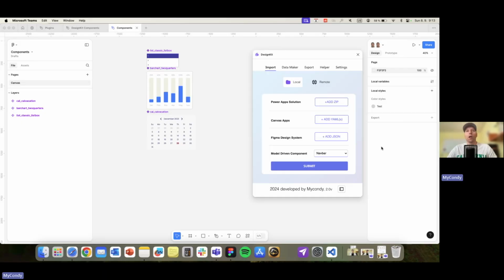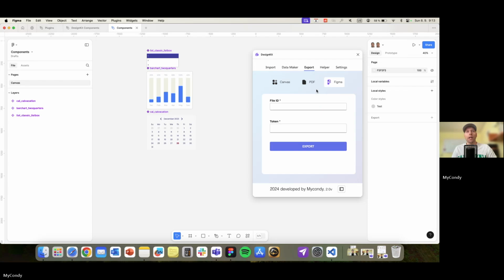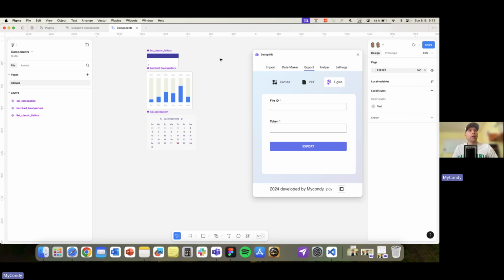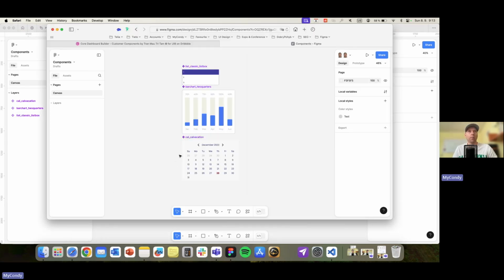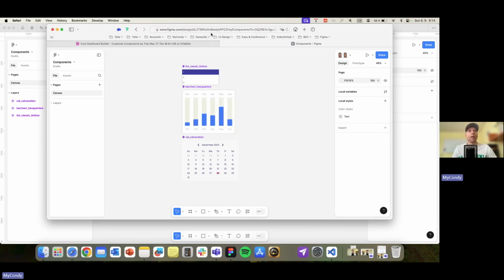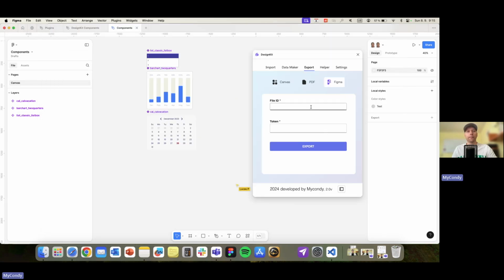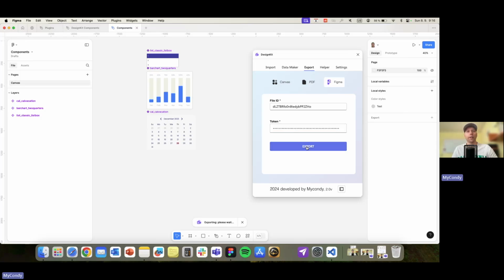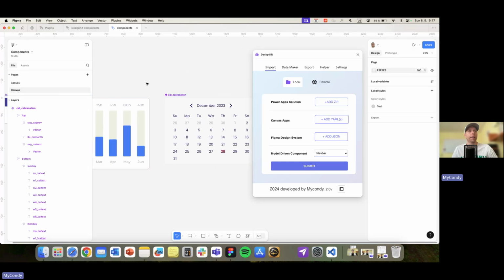03 DesignKit - How to - Import/Export Figma file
The third video shows how to import and export Figma file to JSON. This is great to easy way how to backup your design system or to share it with your team members or customers.